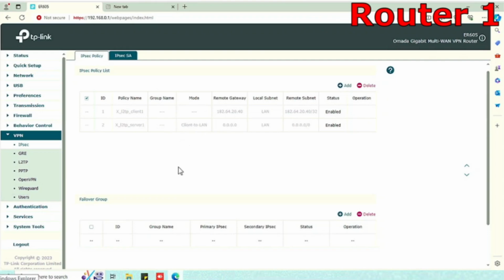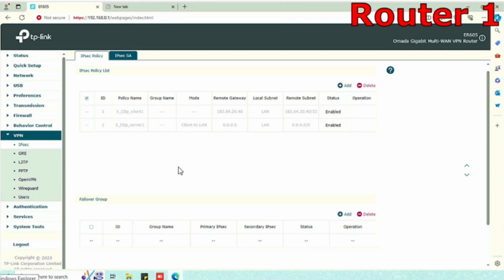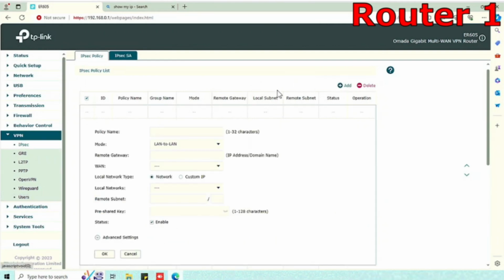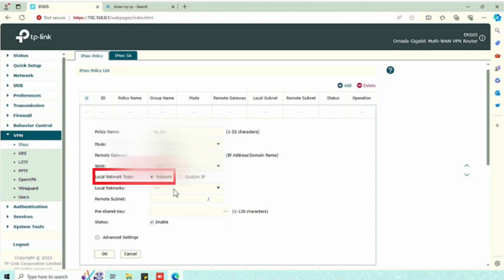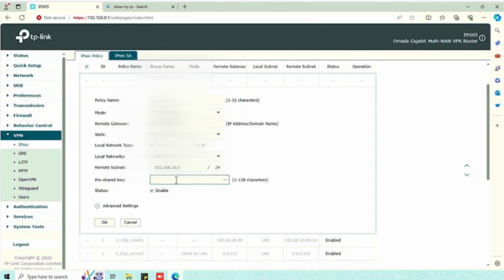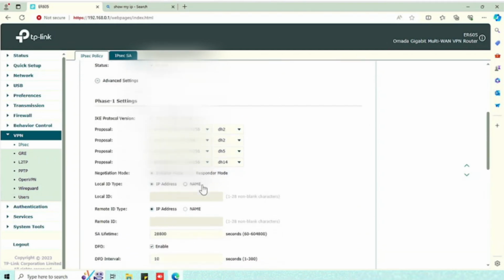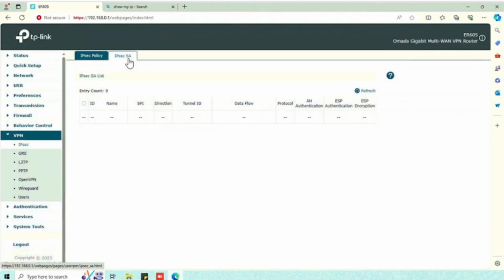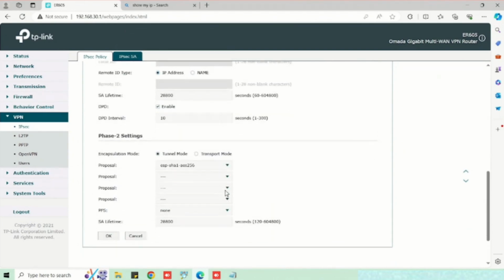tp link er605 site to site vpn setup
tp link er605 site to site vpn setup | this video will hep to know how to configure the site to site vpn in tplink router. This will guide to how to get the public ip of the internet which we are using . tplink tp-link er605 router site to site vpn configuration .

Establishing a secure site-to-site VPN with IPsec on your TP-Link ER605 ensures robust encryption and seamless connectivity between your branch offices or remote locations. Remember to carefully configure matching IPsec parameters, including encryption algorithms, authentication methods, and pre-shared keys, to guarantee compatibility and security across your network infrastructure. Instead static IP you can use the dynamic dns for the vpn configuration . TP-Link ER605 will support the dynamic dns configuration also .

00:00 : tp link er605 site to site vpn setup
00:42 : how to check the public ip of the internet
00:50 : ipsec vpn configuration in tp link er605 router
04:00 : how to verify the vpn connection working
04:39 : Outro